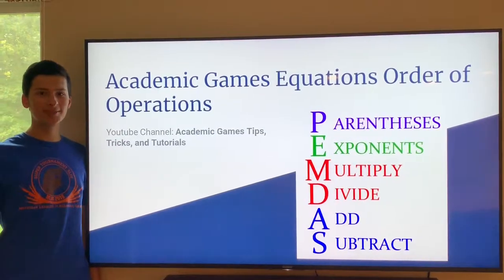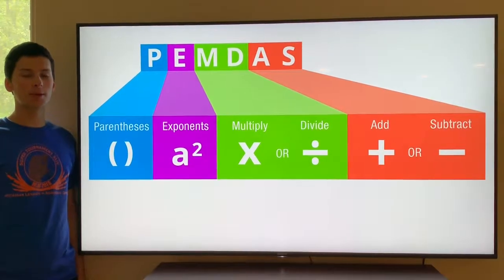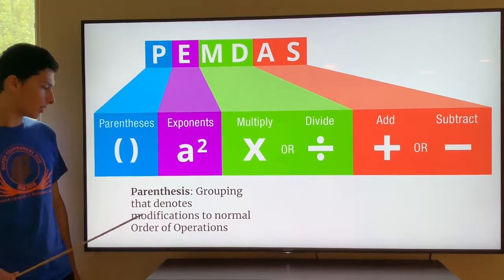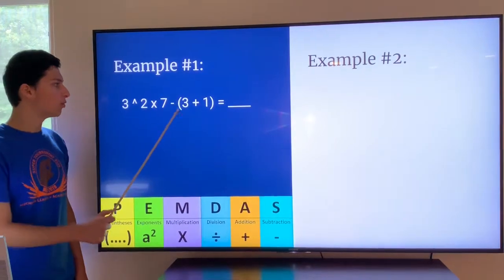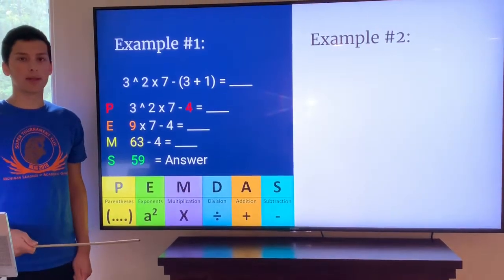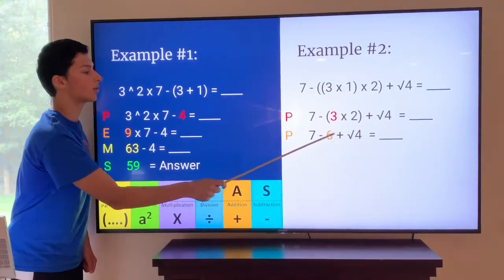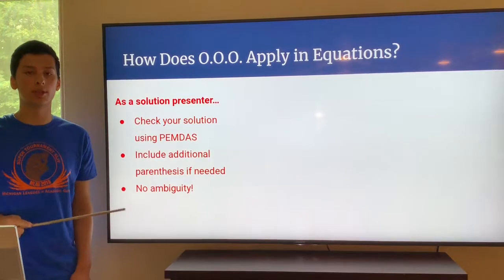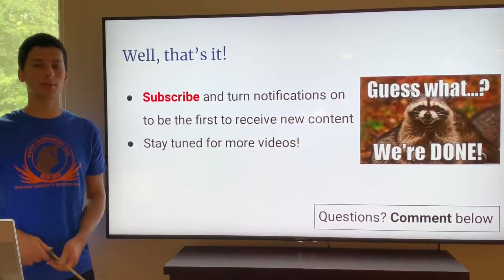Academic Games Order of Operations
Order of operations can be a tricky concept for some new Academic Games players, but we cover it step-by-step in this video! Alongside explaining the PEMDAS rule of order of operations, it also gives examples of how to successfully interpret a solution using order of operations. Lastly, we cover some strategies of how to take advantage of order of operations in the roles of a solution presenter, a solution checker, and a goal setter.

IMPORTANT: If you are playing adventurous equations or levels above, this video does NOT apply to you, as there is no order of operations in your game. Instead, you must rely solely to use parenthesis if you have multiple interpretations of your goal. If you forget to use parenthesis, then your opponents can interpret your solution in ANY way they want!